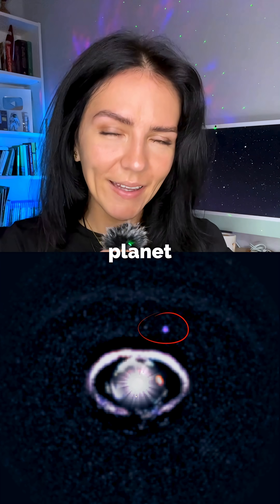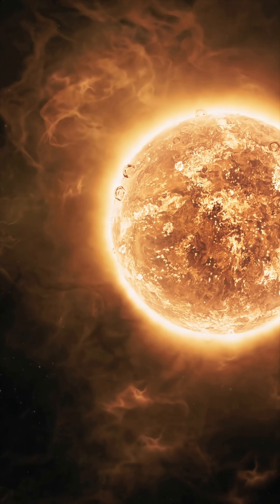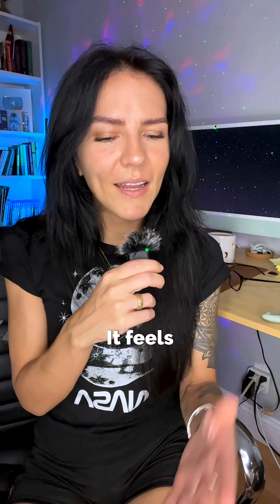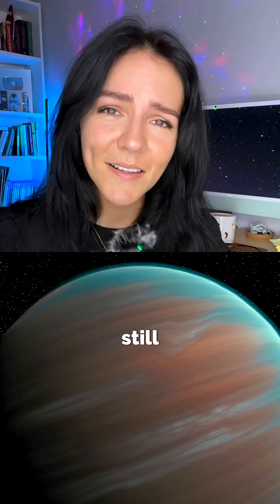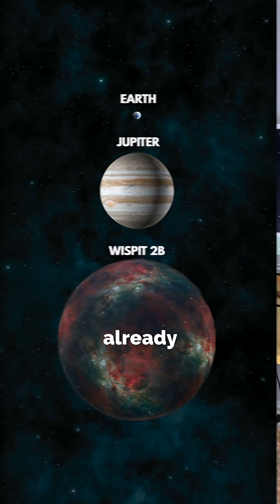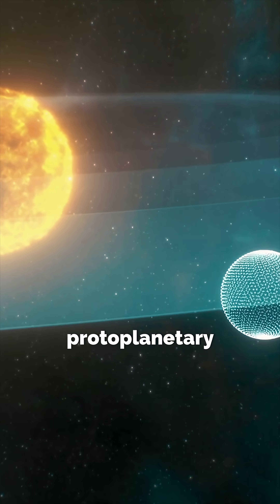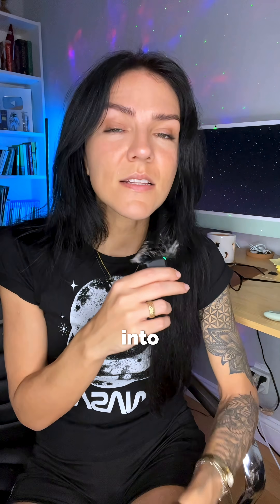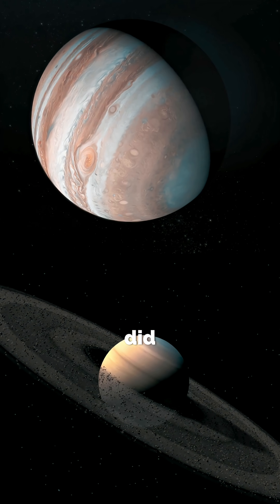NASA Captures Baby Planet Forming in Real Time | WISPIT 2b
NASA has captured the first ever photograph of a baby planet forming in real time.
Meet WISPIT 2b, a young gas giant about five times the mass of Jupiter, orbiting its star 400 light years away in the constellation Aquila. 🤍🪐🔭

➡️ Follow @the_space_chick on TikTok & Instagram